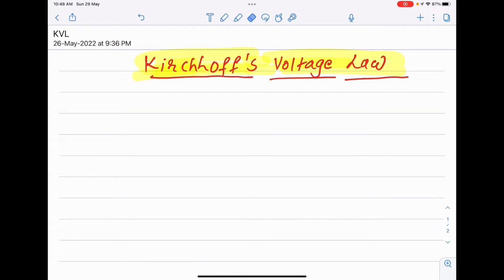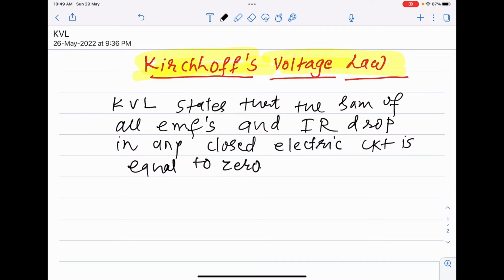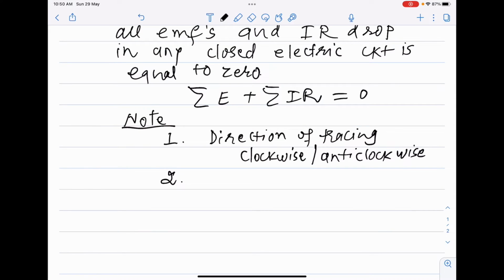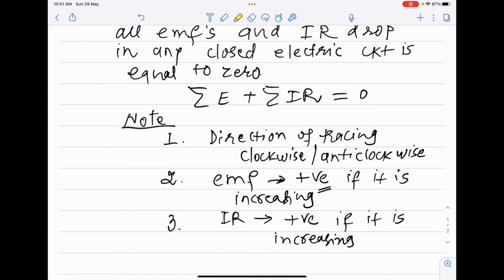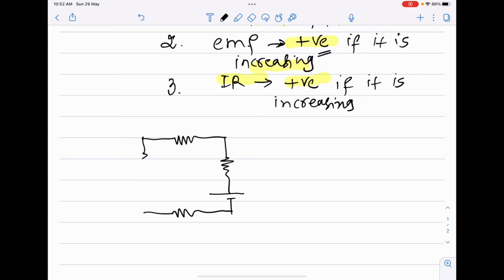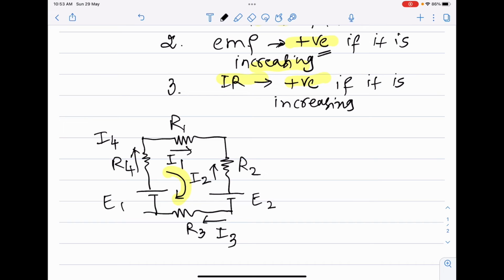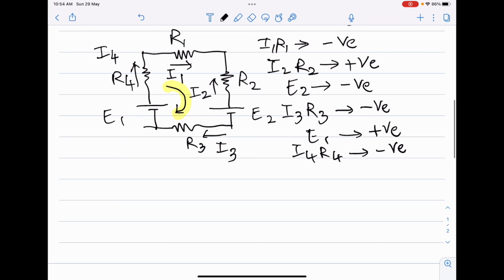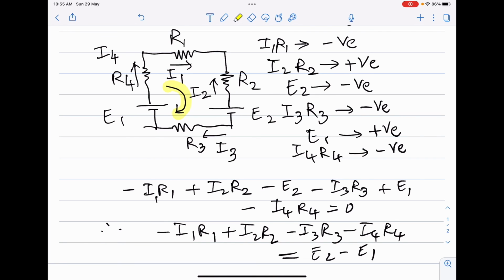Kirchhoff’s Voltage Law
KVL is explained with example